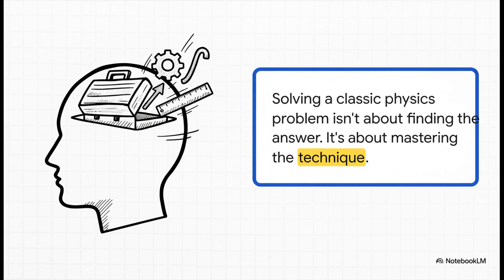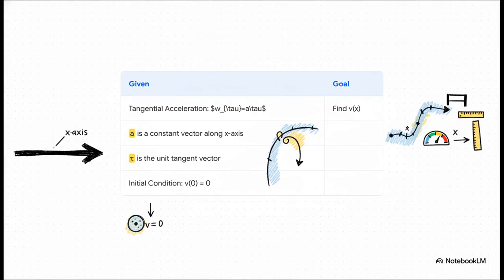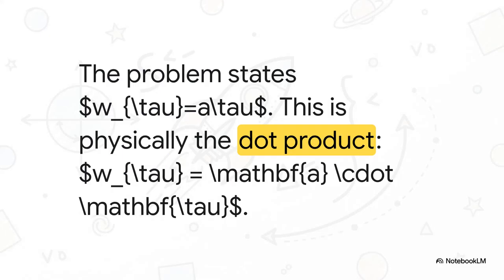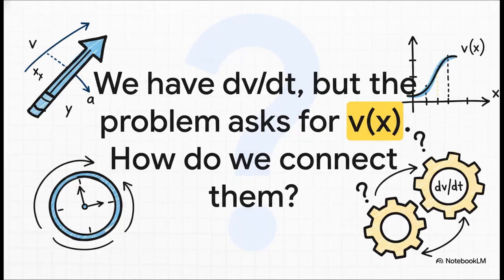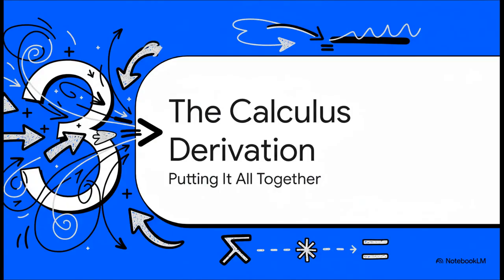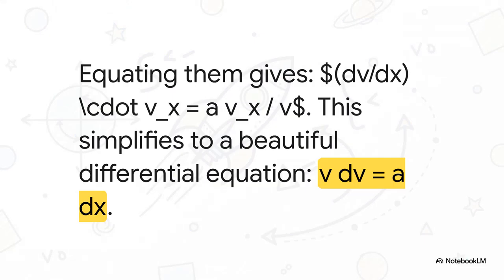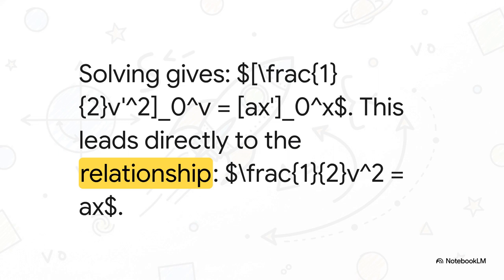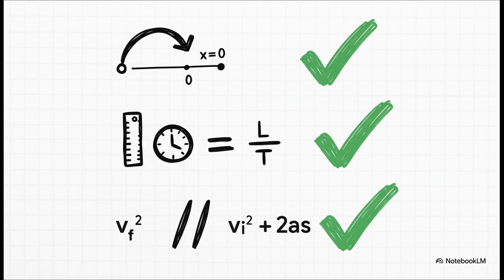[1.36]- Problems in general Physics by I E Irodov: BEST Solution by AI | kinematics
1.36. A particle A moves in one direction along a given trajectory
with a tangential acceleration u), = at, where a is a constant vector
coinciding in direction with the x axis (Fig. 1.4), and T is a unit vector
coinciding in direction with the velocity vector at a given point.
Find how the velocity of the particle depends on x provided that its
velocity is negligible at the point x = 0.